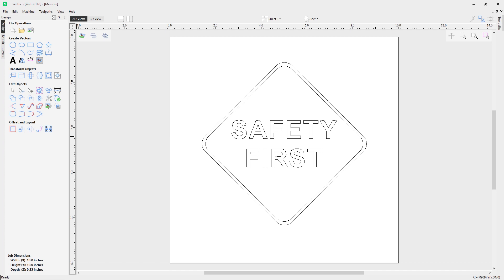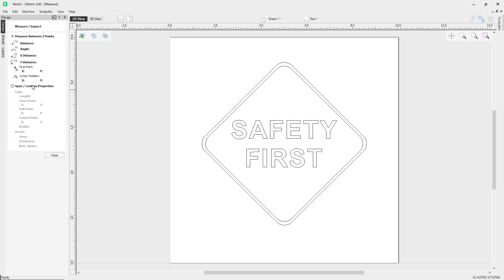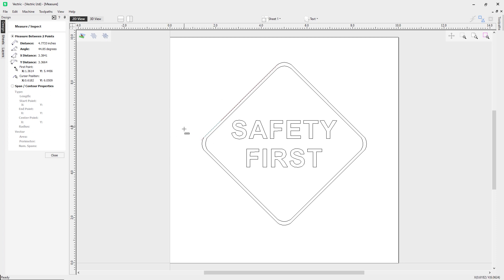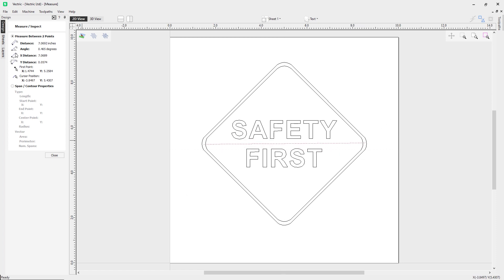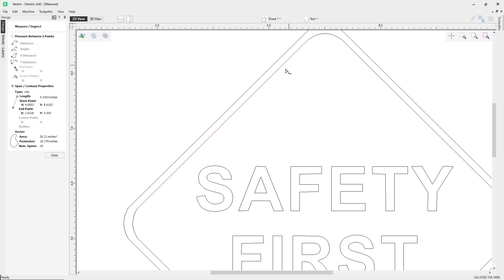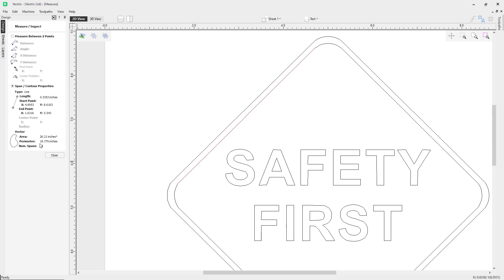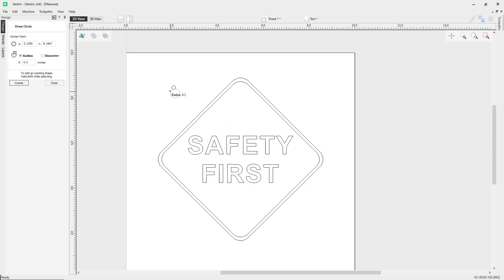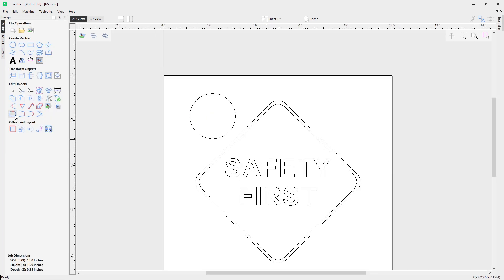How to use the measure tool in Vectric software | Editing Objects | V12 Tutorials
This video demonstrates how to use the measure tool in the software.